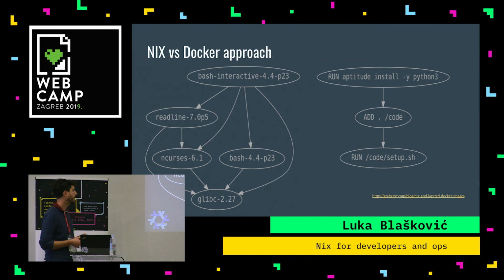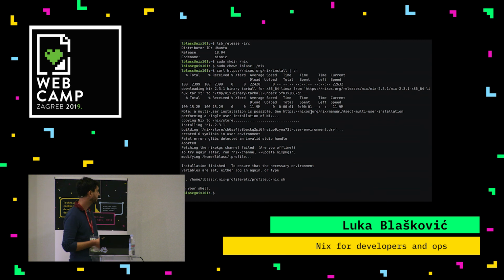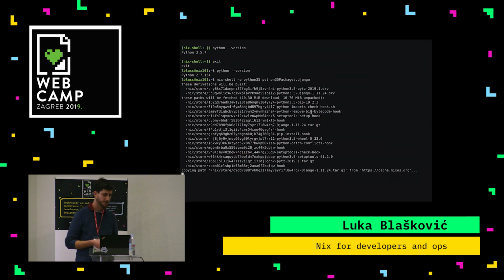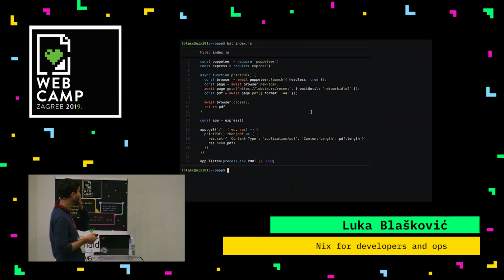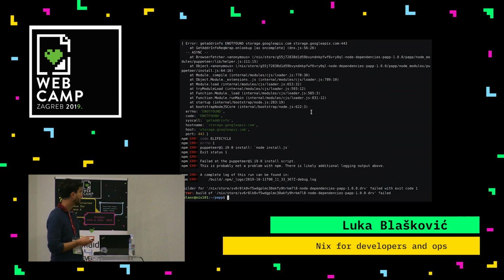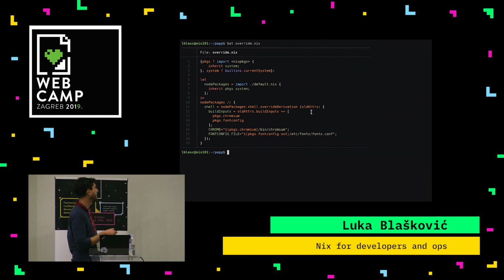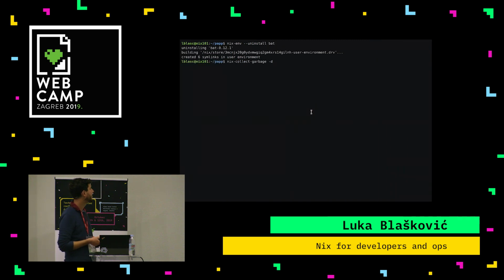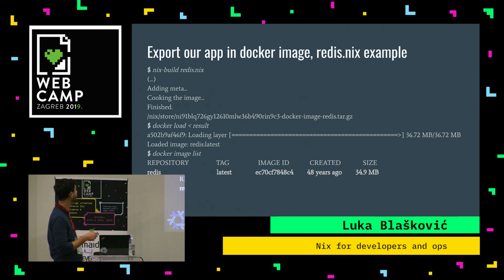Luka Blašković - Nix for developers and ops - WebCamp Zagreb 2019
Introduction in NIX purely Functional Language & Package Manager